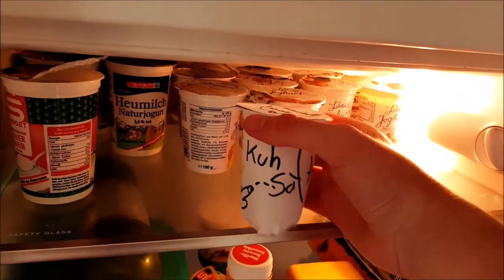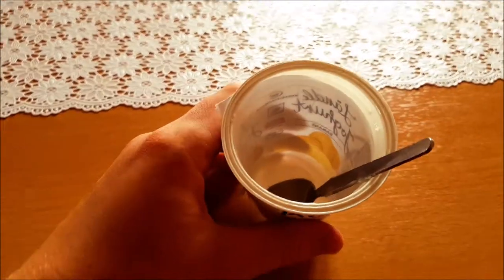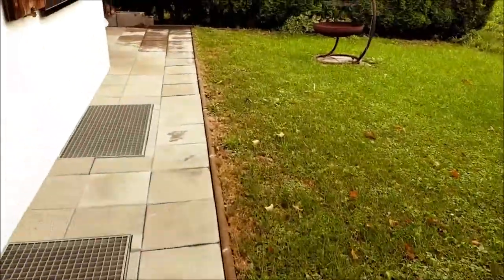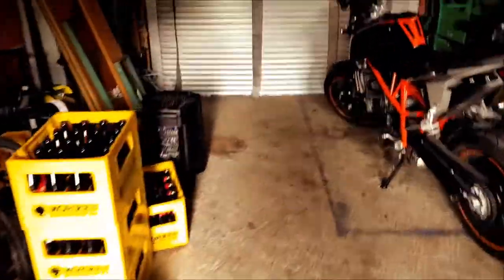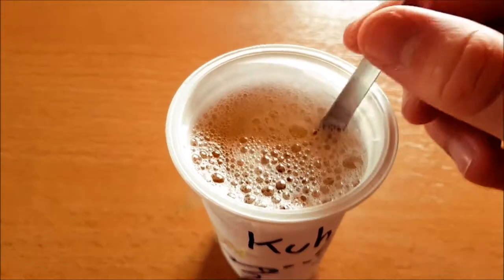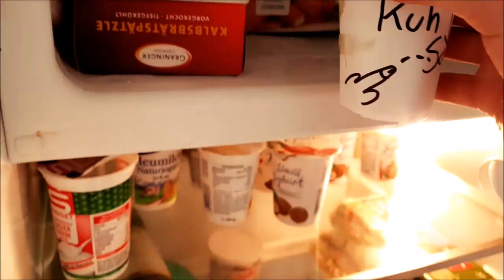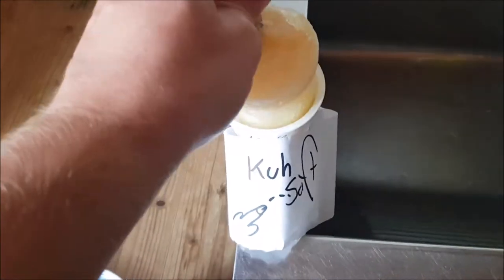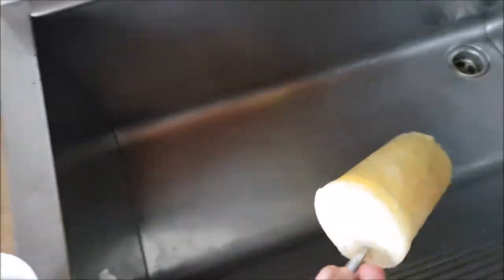How to make your own Beer Ice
Warning, tastes like shit.